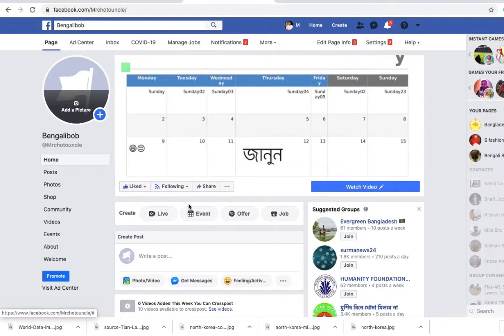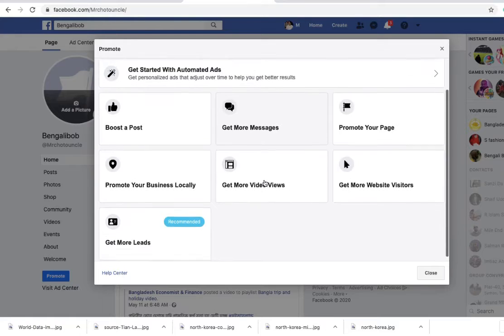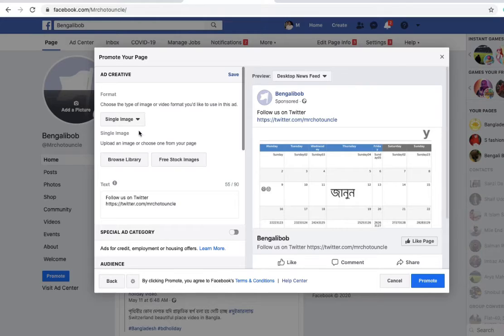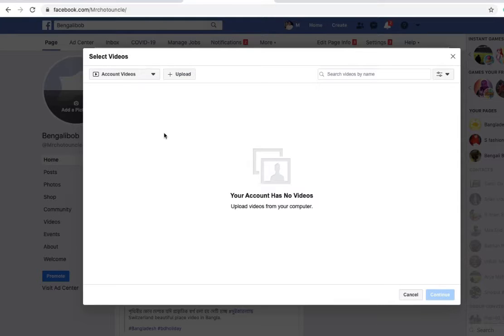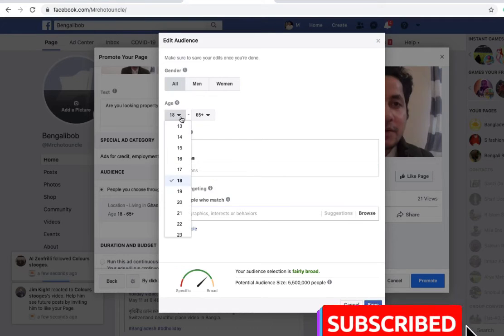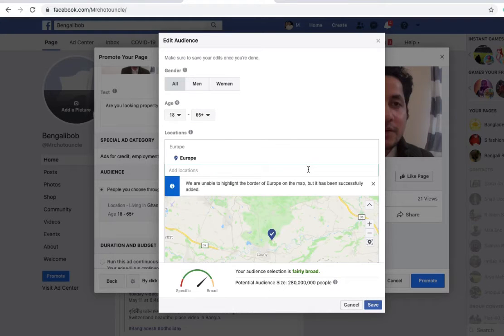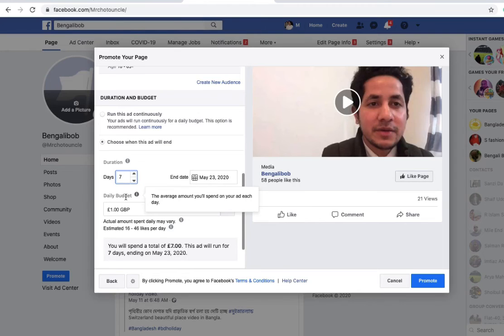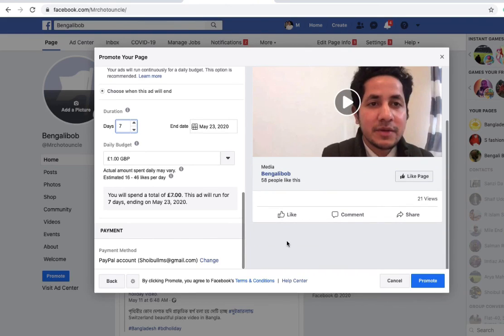how to create Facebook page advertises for more like /Promote post /boost business website/sell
How to create facebook advertise /buy Facebook page like paid to promote /boost your Facebook post /buy more like/promote post promote the business website.
Facebook marketing best book or cd 1 Billion Potential Customers in 10 Minutes